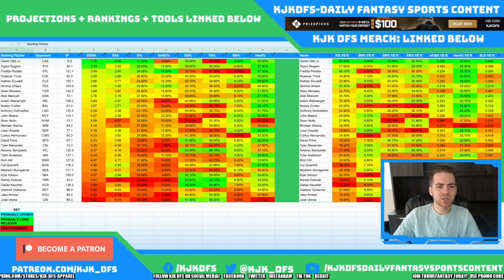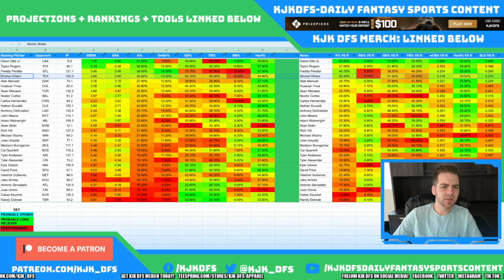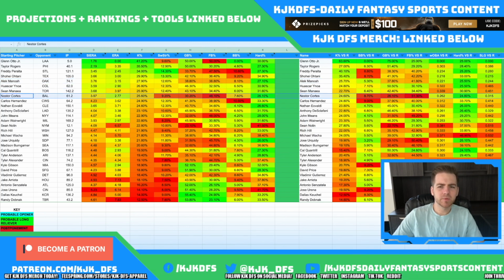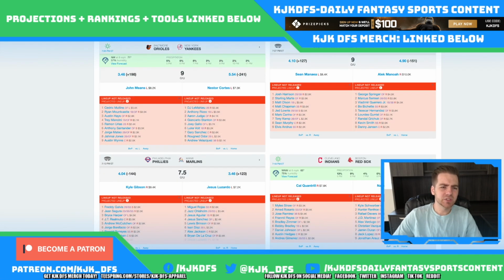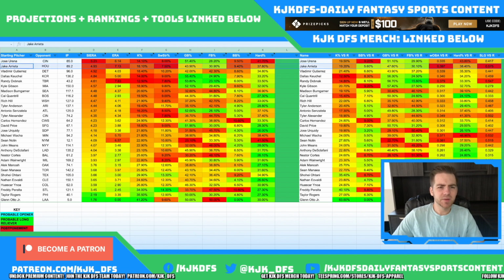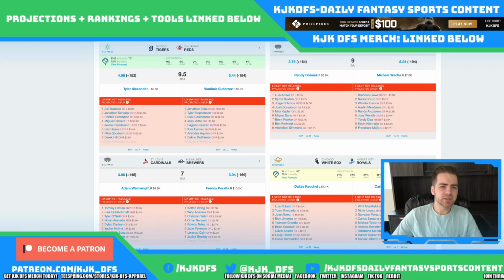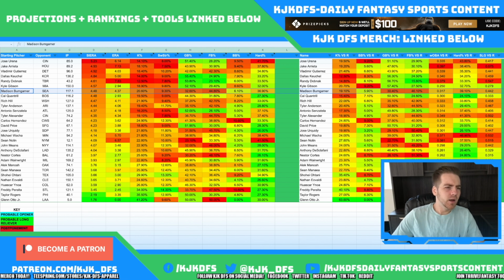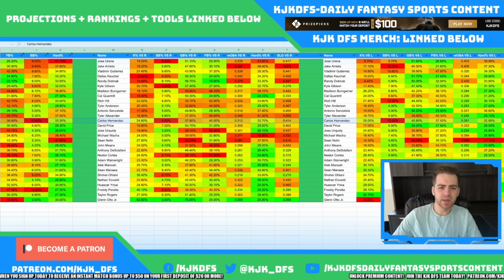DRAFTKINGS & FANDUEL MLB DFS PICKS | FRIDAY 9/3/21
DraftKings and FanDuel MLB DFS picks and strategy for the DraftKings and FanDuel MLB main slate on Friday 9/3/21!